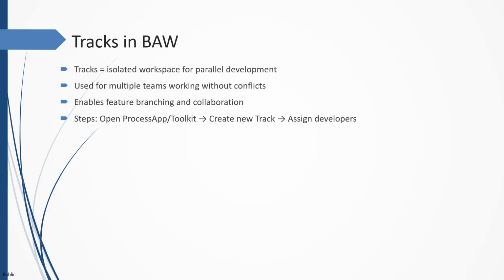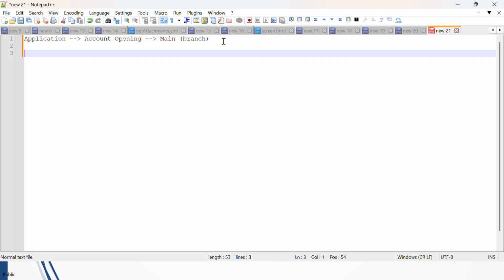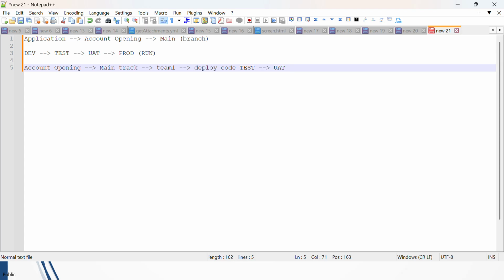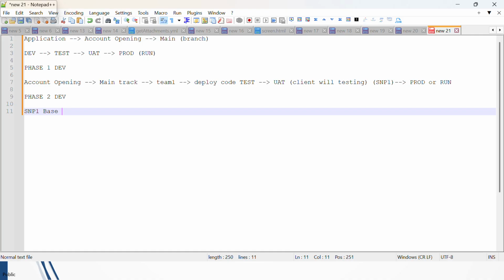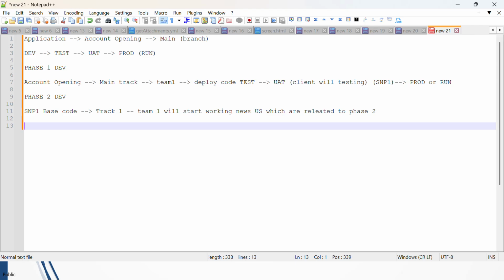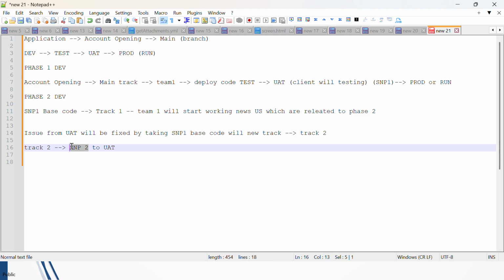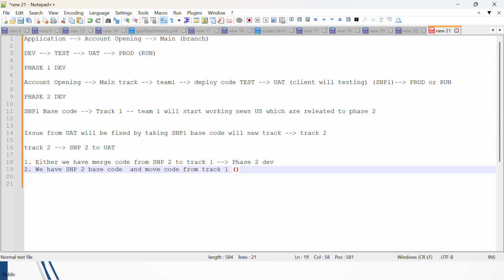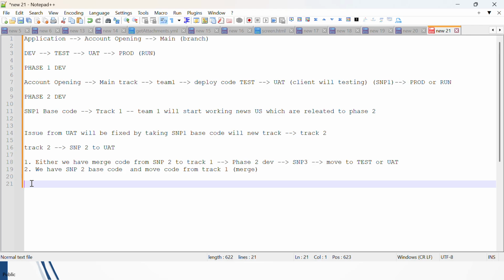Session 9 | Part 1 - What are Tracks in IBM BAW? | Complete Explanation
In this video, we dive into the importance of Tracks in IBM BAW (Business Automation Workflow) and why they play a crucial role in workflow development.

📝 Concepts Covered:

What are Tracks in IBM BAW
Why Tracks are important in Process Applications
How Tracks enable parallel development
Best practices for using Tracks effectively
Real-time benefits in team collaboration & version control